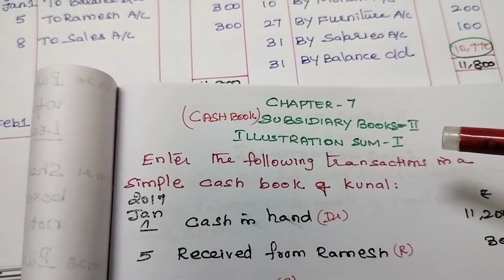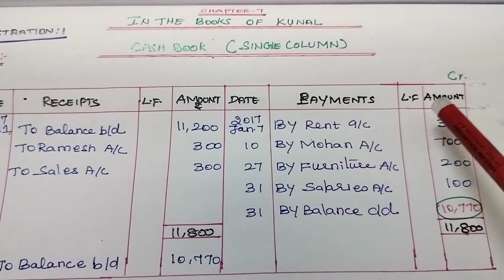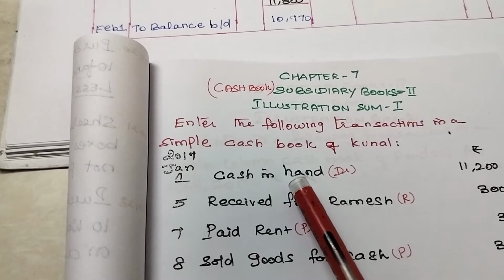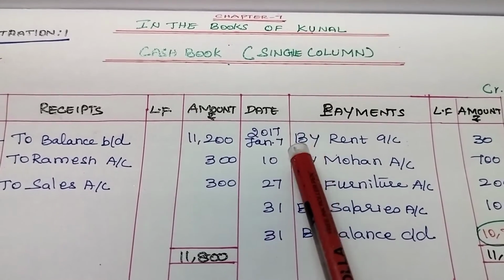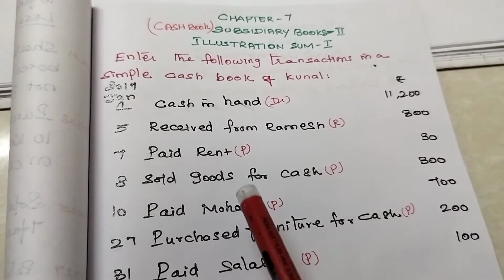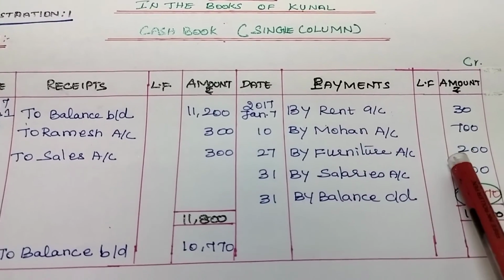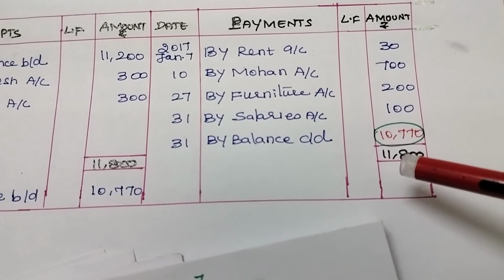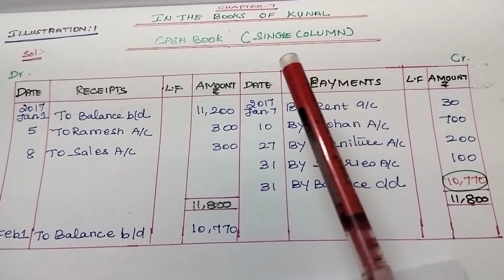11th STD ACCOUNTANCY CHAPTER 7 SUBSIDIARY BOOKS-II ILLUSTRATION SUM 1 (EM).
11th STD ACCOUNTANCY CHAPTER 7 SUBSIDIARY BOOKS-II ILLUSTRATION SUM 1 (EM).